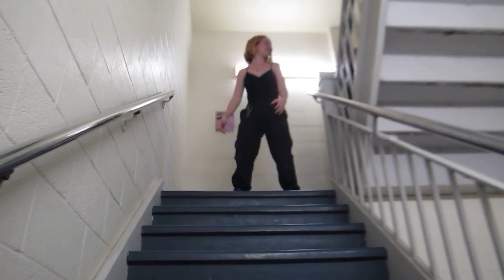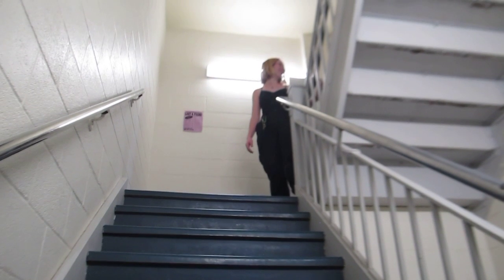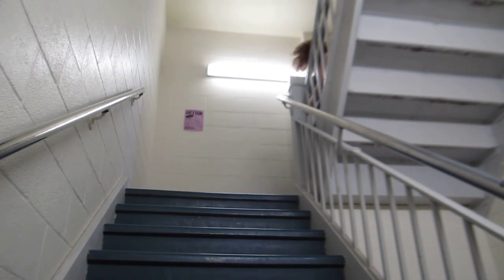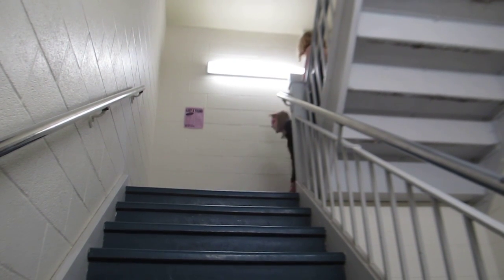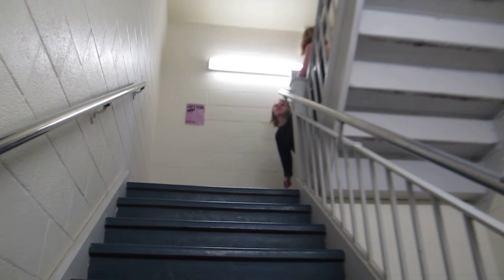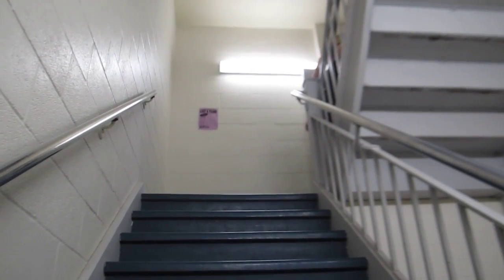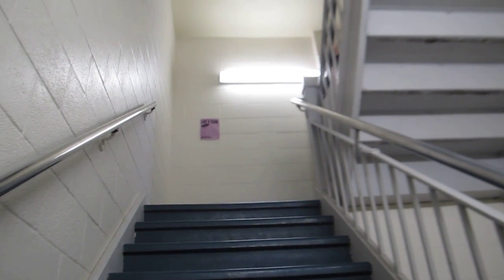mak goes on a walk about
(best to watch w/o sound)